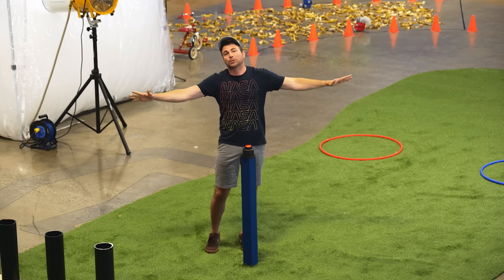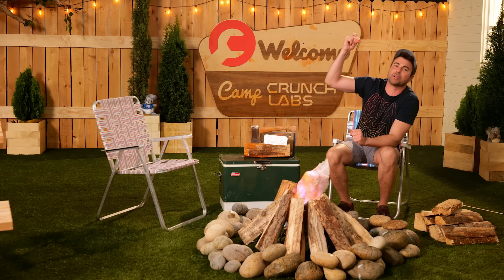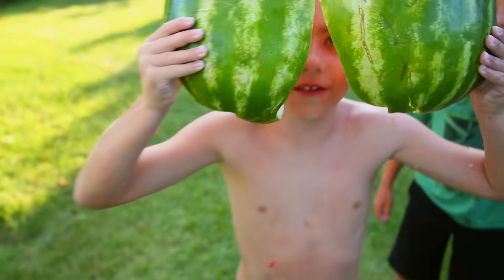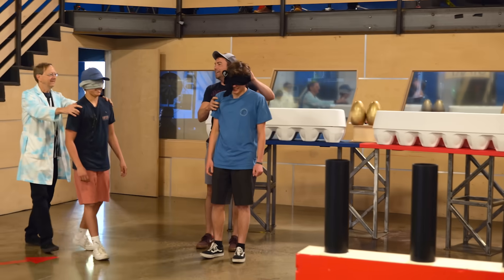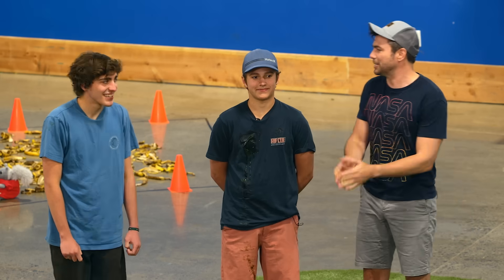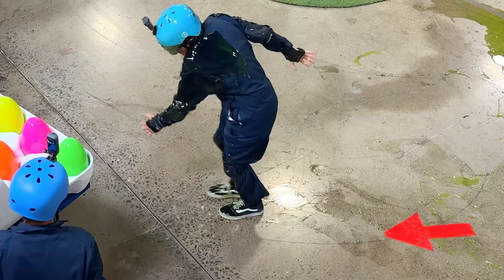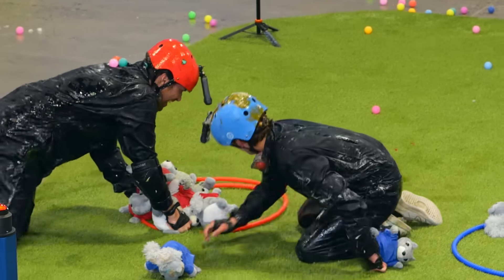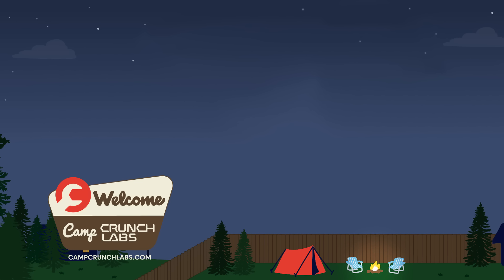Ultimate Slime Obstacle Course!- Camp CrunchLabs Week 7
Welcome to the seventh week of Camp CrunchLabs! This week the nephews make a comeback and try beating mark in the ultimate slime obstacle course at camp crunchlabs! If you haven't joined yet, you can do so

Each build-it-yourself STEM toy teaches the magic and fun in engineering principles and coincides with exclusive weekly videos like this one that accelerate your learning! Ready for Camp? for more info.

This weeks Challenge:
CAPTURE A TRICK SHOT ON VIDEO
Think of something that seems nearly impossible and requires significant skill to do -- the harder it is, the more satisfying it is to accomplish! Go for gold on this challenge and choose yourself the most difficult feat you can think of. Capture your success in a camp challenge video, and don't be afraid to show your failures too (well, maybe not all 100 of them) because failure is part of thinking like an engineer. This challenge is based on difficulty so give it your all. As always, be safe and get a parent's permission before building. Once you've filmed it, work with your parents to share it with us!

HOW TO SUBMIT YOUR CHALLENGES?
Parents: Tag challenge project video submissions @crunchlabs with CampCrunchlabsContest on Instagram or Twitter. Then complete this form Submissions will be evaluated based on (1) engineering prowess, (2) results of experiment or build, (3) attention to detail in recreating experiment or build, and (4) suitability of the video for promotional use. NO PURCHASE NECESSARY. Contest begins 9:00 AM PT on 6/1/24 & ends 11:59 PM PT on 8/13/24; but, to be eligible to win Grand Prize, one must enter by 11:59 PM PT on 7/30/24. Open to legal residents of the 50 U.S. & D.C., who are 18+ and the parent or legal guardian of at least (1) child between 8-16 years of age. Grand Prize winner must travel 8/16/24-8/18/24. See Official Rules for full details including entry periods, entry requirements, prize descriptions and judging criteria. Void where prohibited.